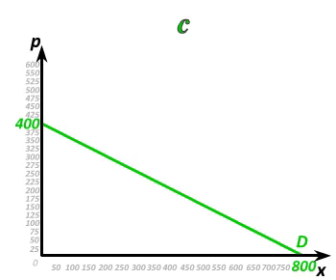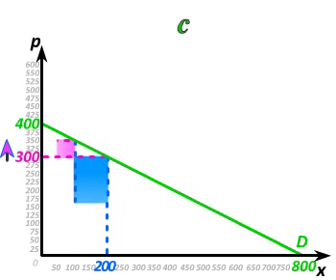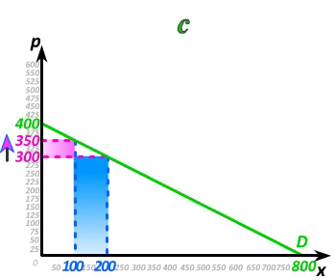nechyba graph 18.4c